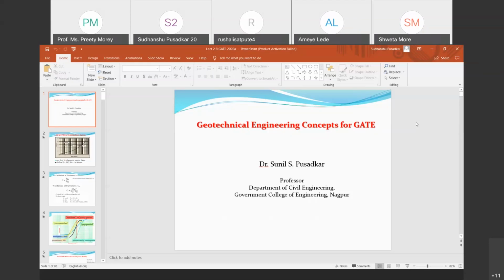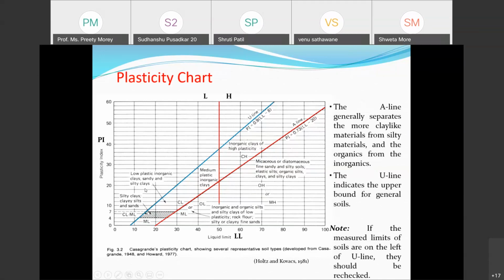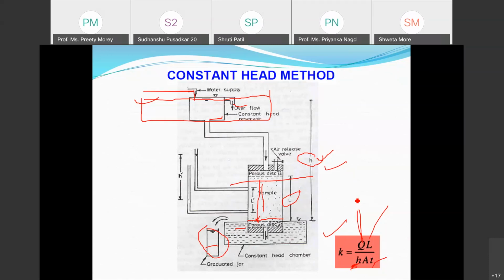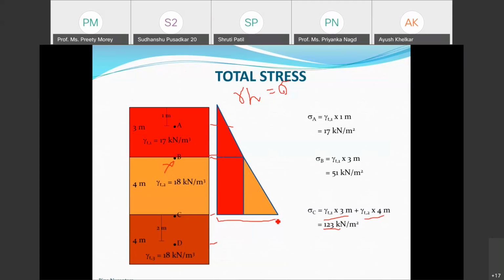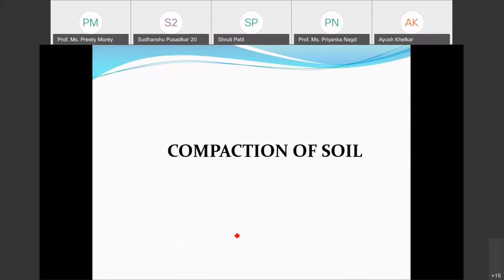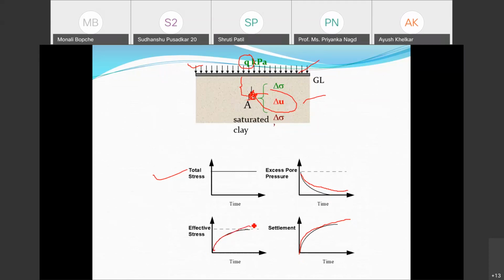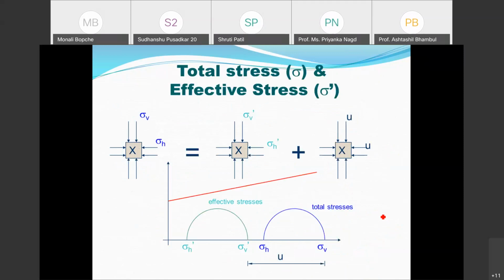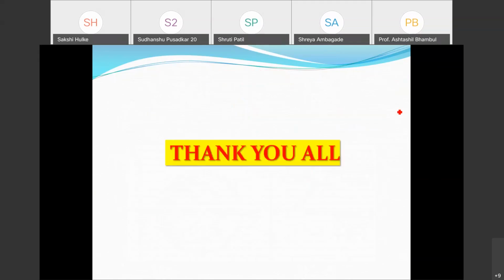AICTE SPONSORED PRERNA SCHEME FOR PREPERING SC/ST STUDENTS FOR HIGHER EDUCATION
Civil Engineering
Module: 11
Soil Mechanics : - Three-phase system and phase relationships, index properties; Unified and Indian standard soil classification system; Permeability - one dimensional flow, Seepage through soils – two - dimensional flow, flow nets, uplift pressure, piping, capillarity, seepage force; Principle of effective stress and quicksand condition; Compaction of soils; One- dimensional consolidation, time rate of consolidation; Shear Strength, Mohr’s circle, effective and total shear strength parameters, Stress-Strain characteristics of clays and sand; Stress paths.
By:- Dr. Sunil S. Pusadkar  (GCOE,Nagpur)